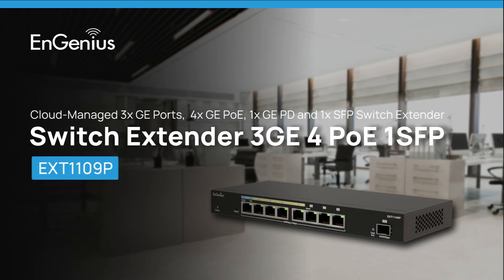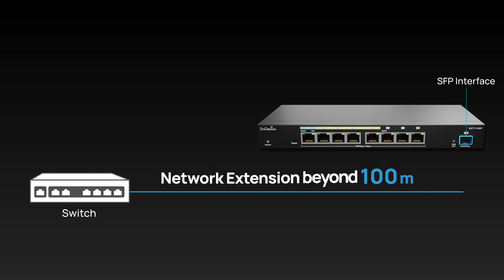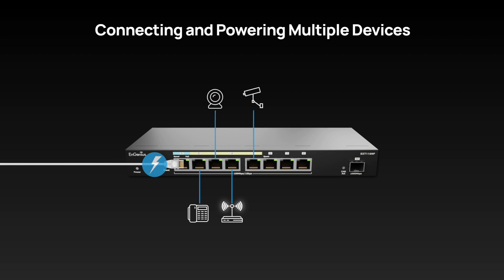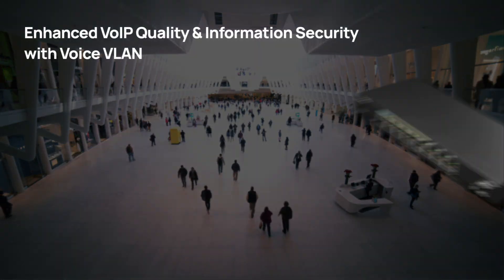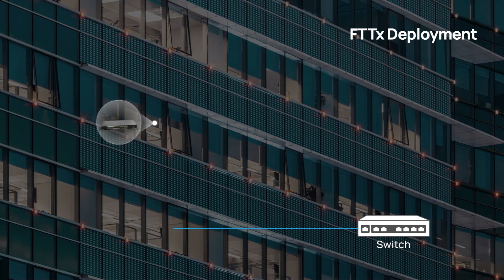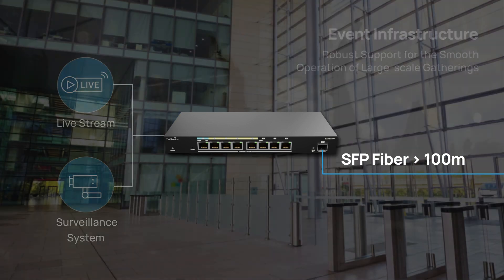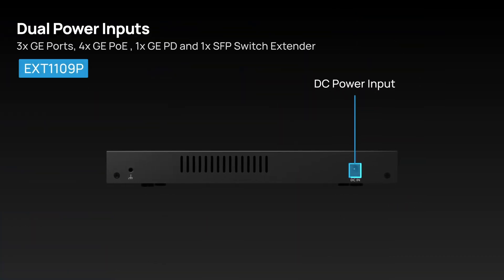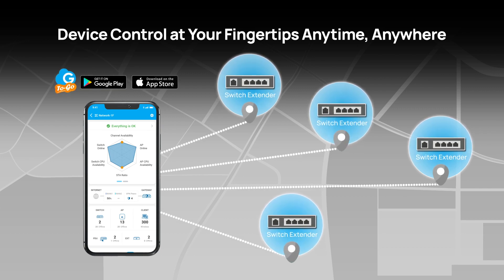3GE 4 PoE 1SFP Switch Extender (EXT1109P) | EnGenius Cloud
EnGenius Switch Extender EXT1109P is a cloud-managed extender with long-distance deployment capability. It enables easy power distribution to multiple devices and reinforces edge security.

► Effortless Network Extension

Consolidating and extending the network to a single location simplifies long-distance deployment. PSE-out capability reduces the need for power line connections, making it easier to power multiple devices. Additionally, the SFP interface extends network reach beyond the 100M limitation.

► Enhance Network Security

Enhanced security measures, including Segregated VLAN and Port Isolation and RSTP (Rapid Spanning Tree Protocol), safeguard the core network.

► Unified Network Management

The EnGenius Switch Extender offers two distinct cloud management options for diverse business needs: the EnGenius Cloud and FitXpress. Each platform provides a unique set of features designed to simplify network management.